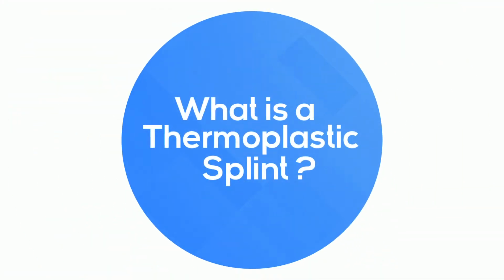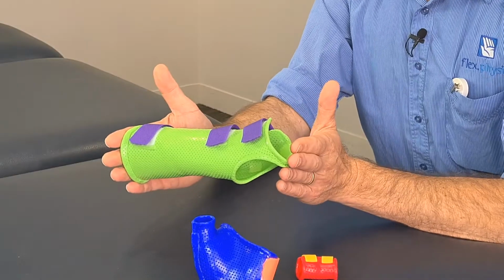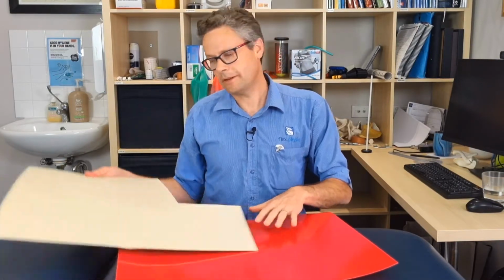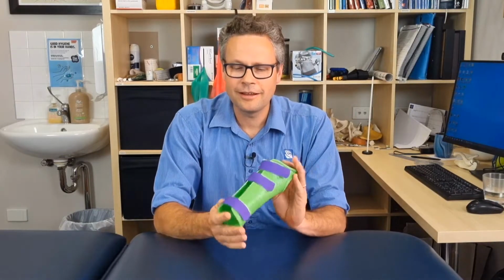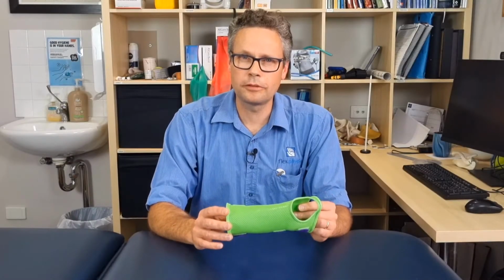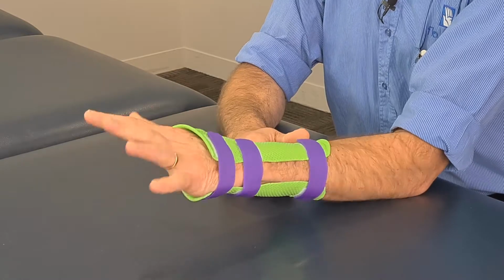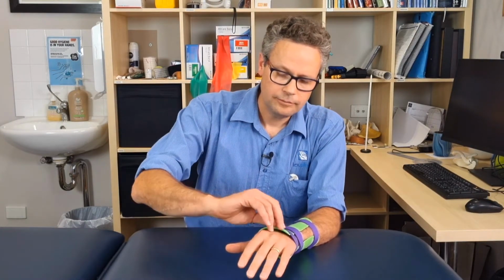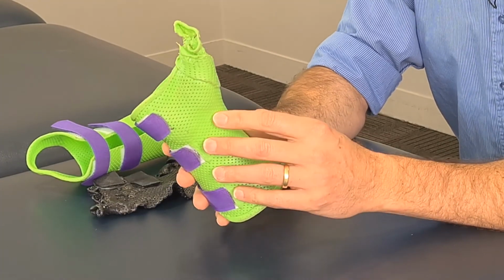What is a Thermoplastic Splint ?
At Flex.Physio we love thermoplastic splints, and over the years thousands of patients have loved our thermoplastic splints as well.

In this video, we explain exactly what thermoplastic splints are and why these light, water proof and adjustable splints are a great tool to help heal an injury